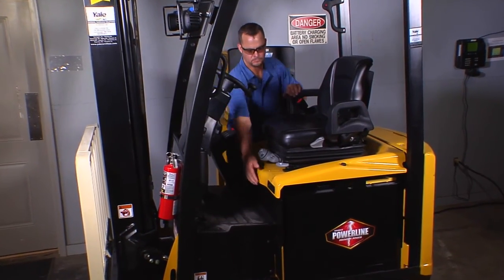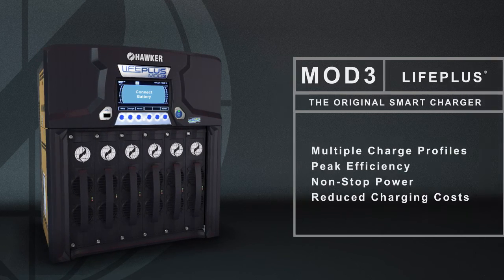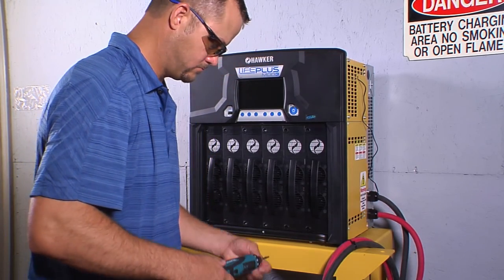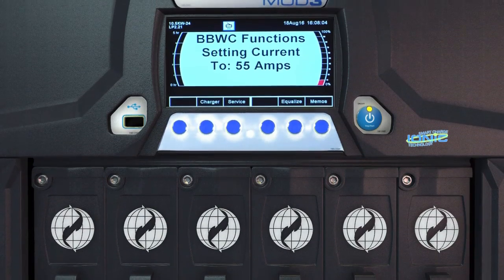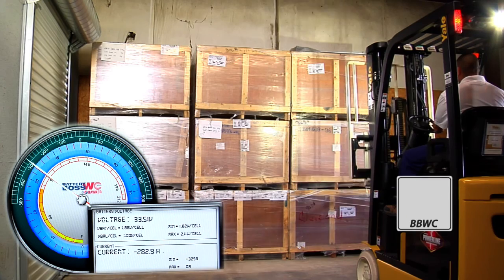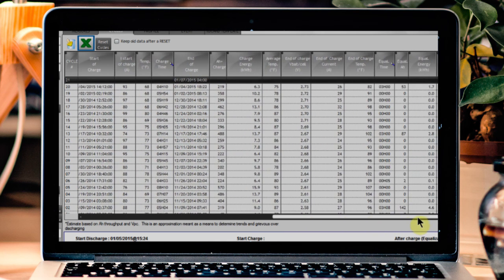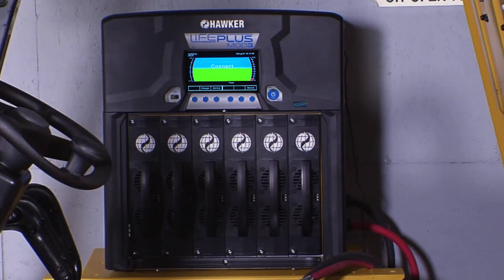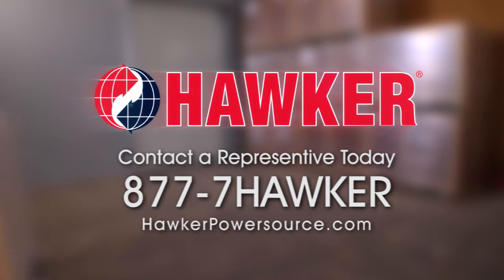HAWKER LifePlus® MOD3 IONIC Smart Charger | Hawker Powersource, Inc.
HAWKER LifePlus® MOD3 chargers are the result of more than 30 years of high-frequency, smart charging experience. They are the most energy-efficient chargers in the business and deliver the highest efficiency and power factor available in the industry. This significantly reduces electrical consumption and demand charges.

-- More from Hawker Powersource, Inc. ---

--- Follow Us ---